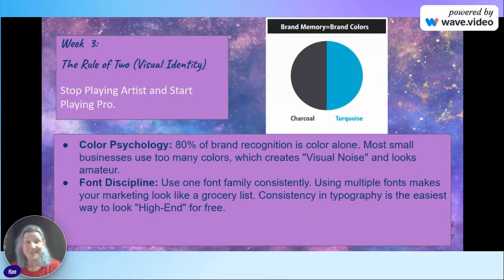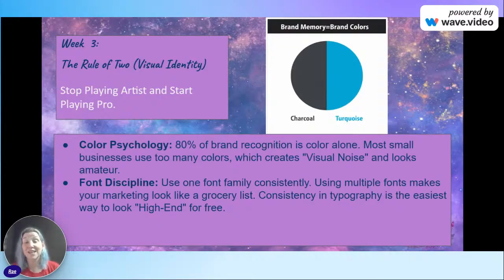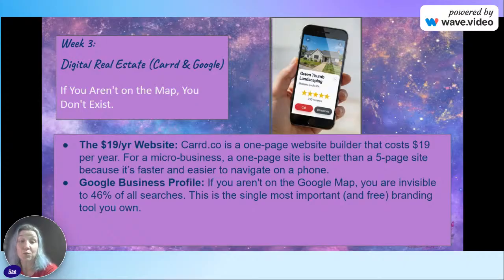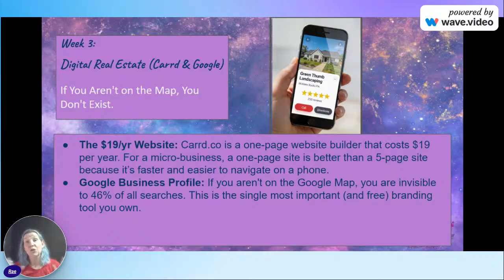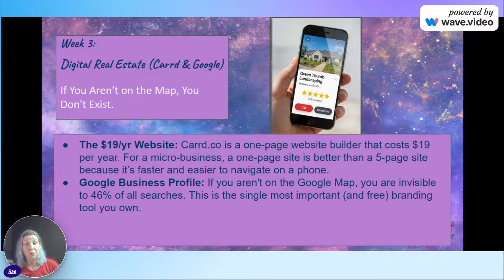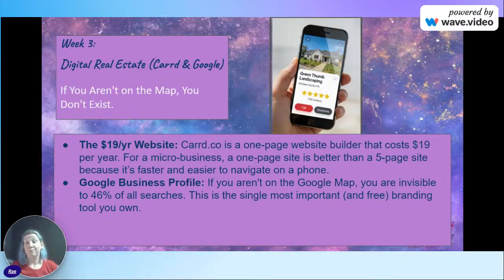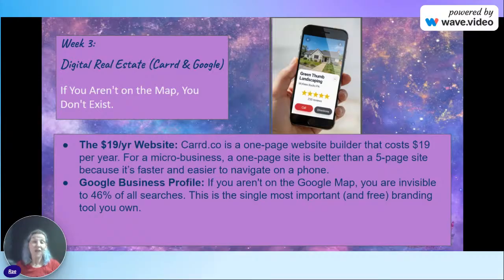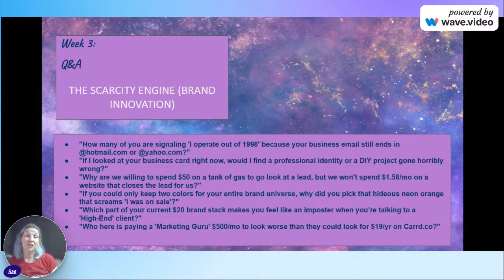The $20 Brand Stack: High-End Tools for the Budget Entrepreneur | Survival of the Grittiest (Week 3)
Welcome to Week 3 of the Survival of the Grittiest 10-Week Masterclass. In this episode, we transition from the "Why" of branding to the "How." We introduce The $20 Brand Stack—a curated list of tactical tools designed to give your micro-business a professional polish without breaking the bank.

In a world where perception is reality, your digital footprint acts as your storefront. We show you how to leverage affordable technology to look like a permanent, high-authority institution while maintaining the agility of a lean startup.

In this video, you will learn:

- Introduction: The Power of Professional Polish

- Logo.com: Creating a brand identity that scales

- Coolors.co: The psychology of color and choosing your palette

- Carrd.co: Building a professional one-page website for $19/year

- Google Workspace: Why a custom domain email is non-negotiable for trust

- Canva & Capcut: The content engine for local dominance

The $20 Brand Stack Resources:

Logo Design: Logo.com

Color Palettes: Coolors.co

Web Hosting: Carrd.co

Next Week: The Invisible Network – Google Business Profiles & Map Dominance.